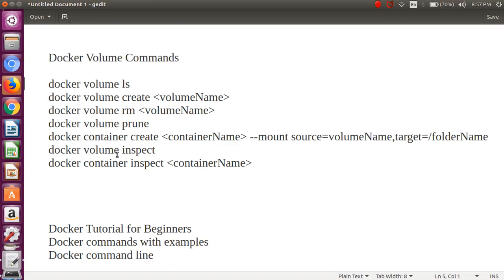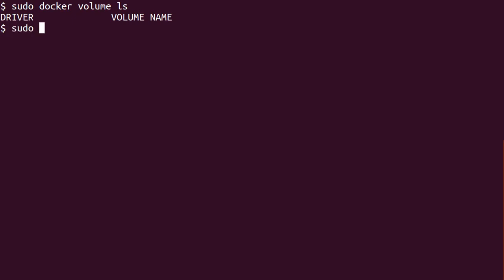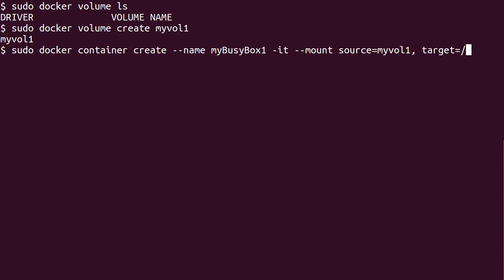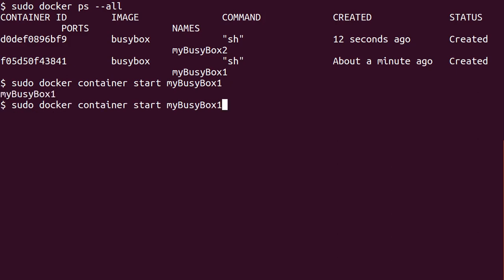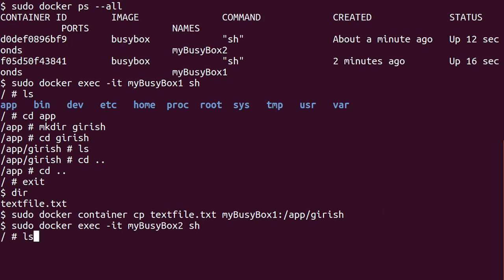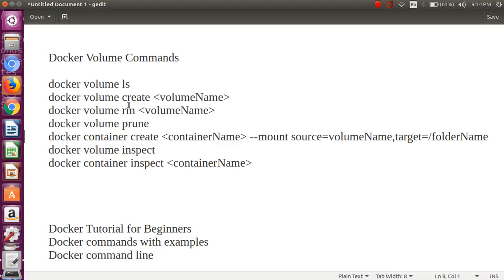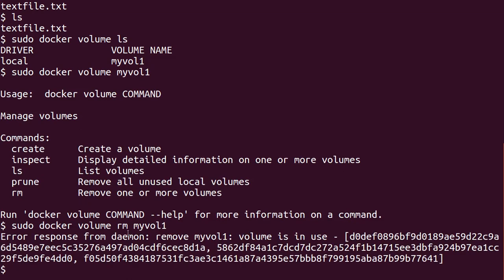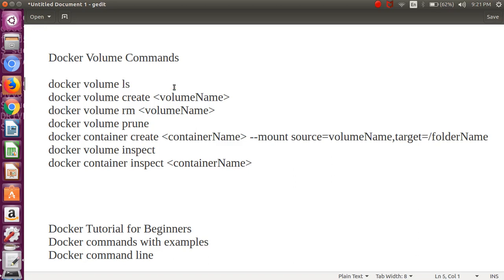Docker volume tutorial | Docker volume mount | Docker volume with examples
docker volume create volumeName

docker volume rm volumeName

docker container create containterName --mount
source=volumeName,target=/foldername

docker volume inspect volumeName

docker container inspect containerName

docker volume --help

Usage: docker volume COMMAND

Manage volumes

Commands:

  create      Create a volume
  inspect     Display detailed information on one or more volumes
  ls               List volumes
  prune       Remove all unused local volumes
  rm             Remove one or more volumes